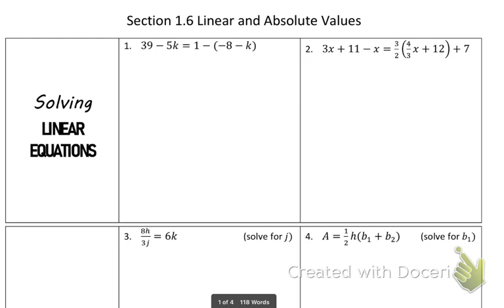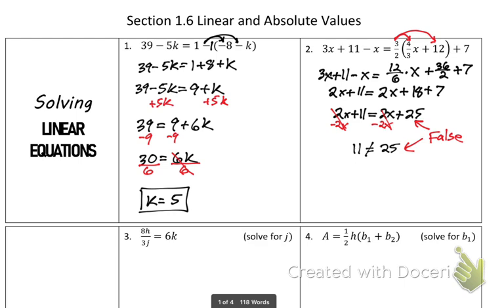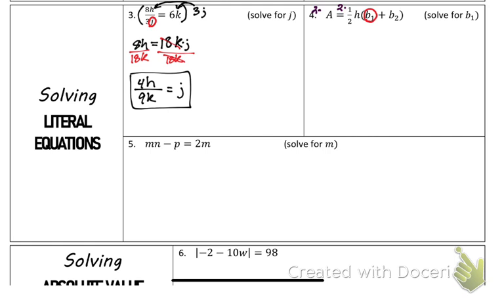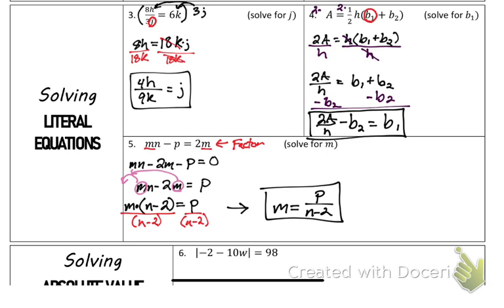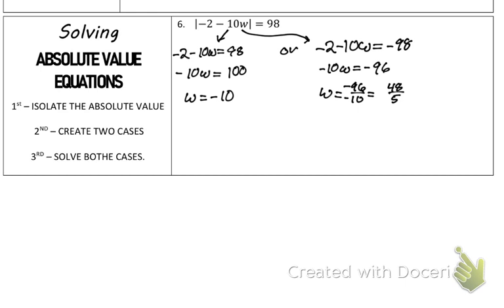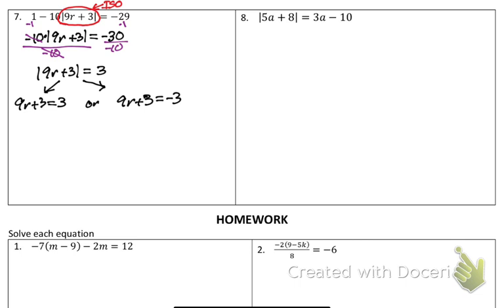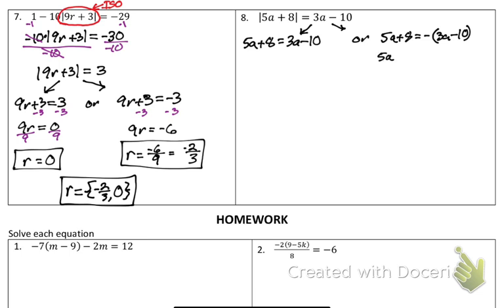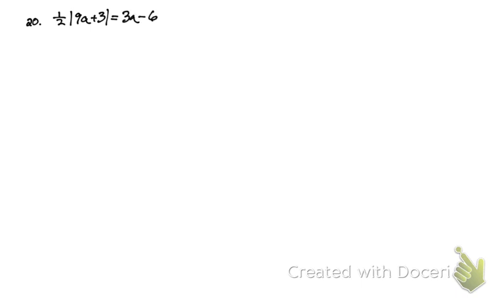Pabian Precalc 1.6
Linear and Absolute Values